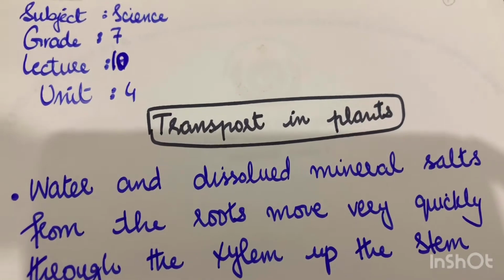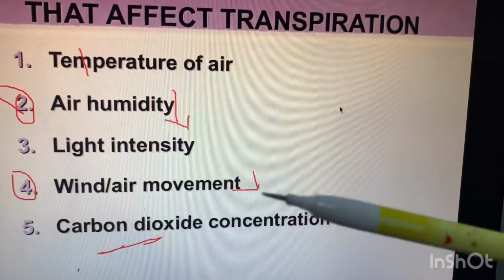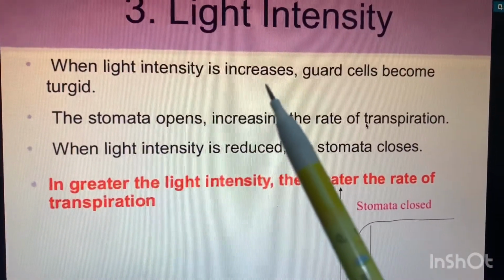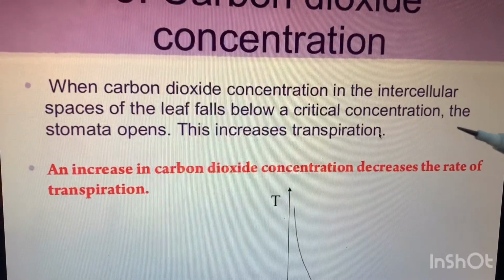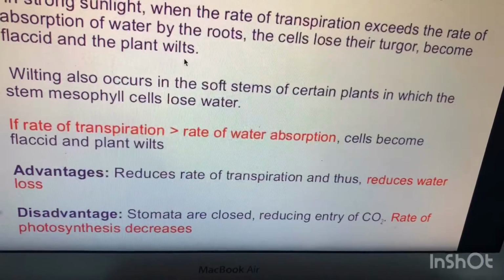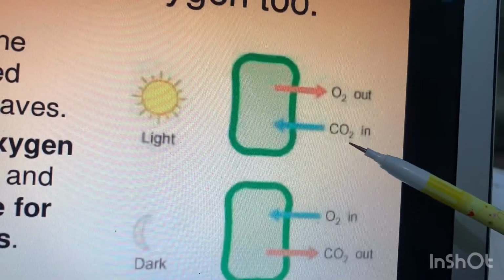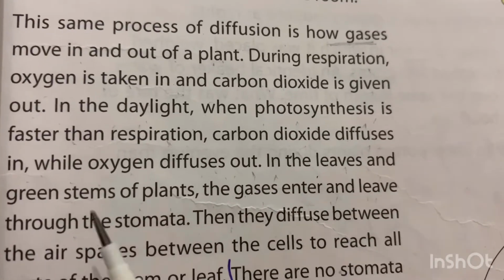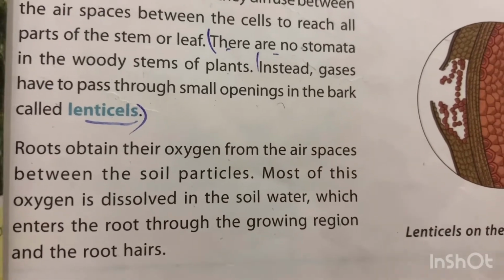Transpiration in plants|Translocation |Subject:Science|Grade:7|Unit:4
•Tranlocation
•Transport in gases

•Grade:7
•Subject:Science
•Unit:4
•Lecture:10

American Lyceum International School

Peace✌🏻